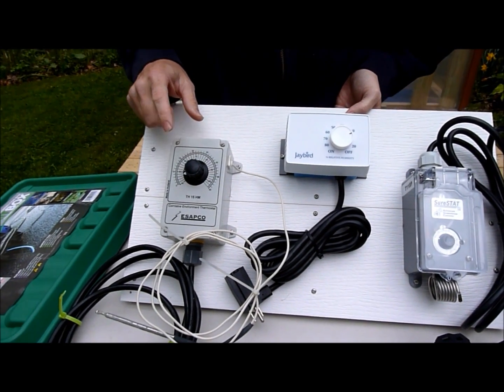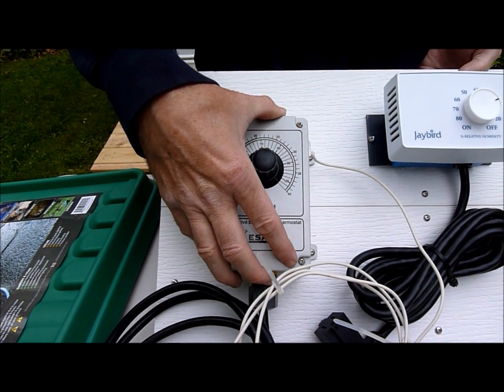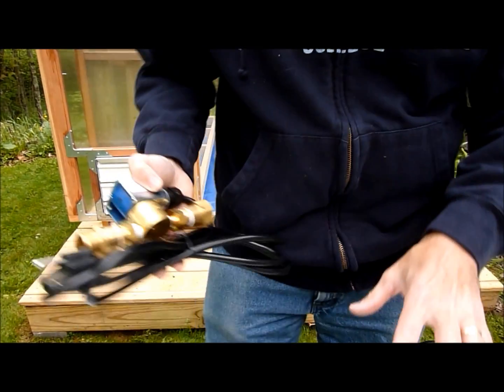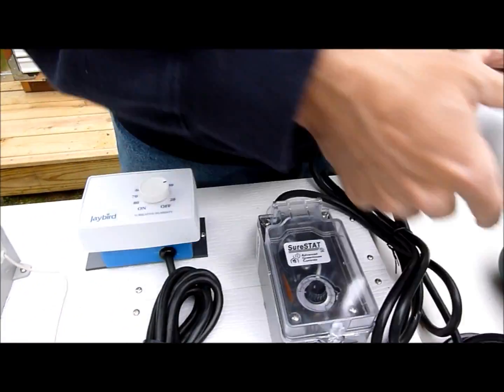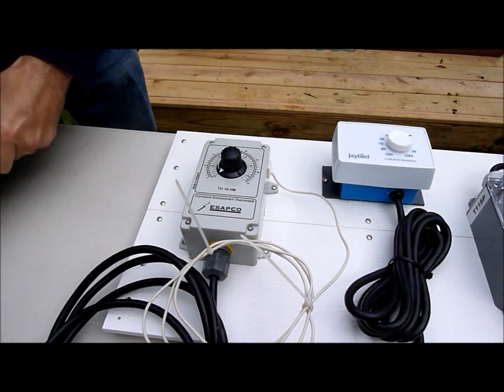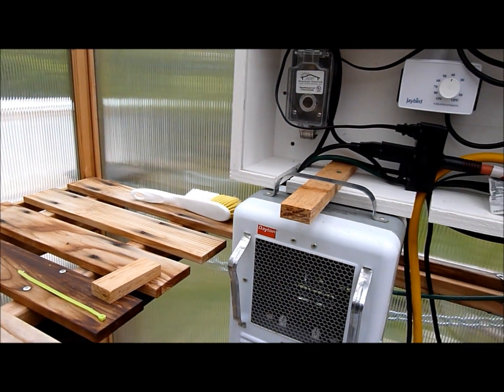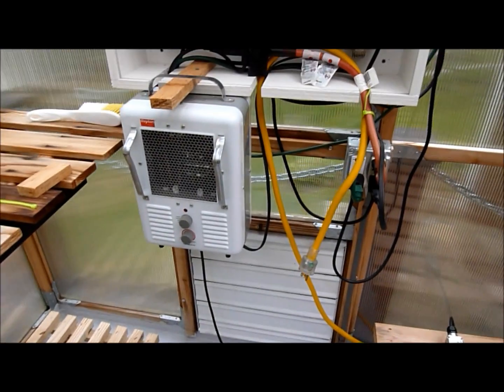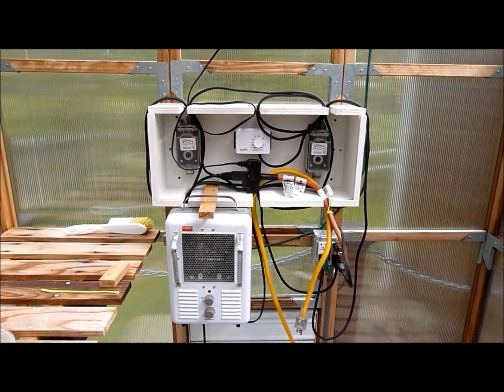How To Set Up a Control System For the Hobby Greenhouse.wmv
"How to video" on setting up a climate control system for the small hobby greenhouse.